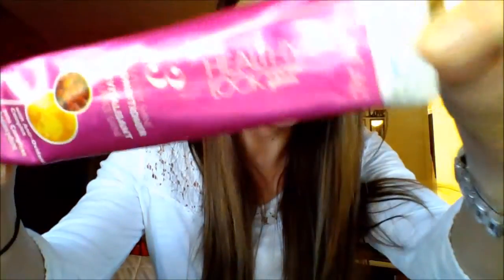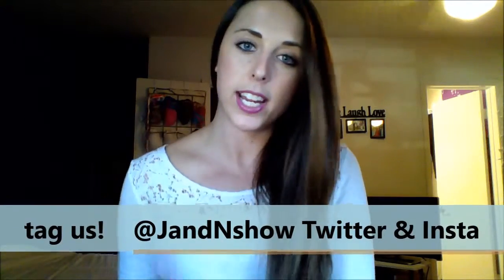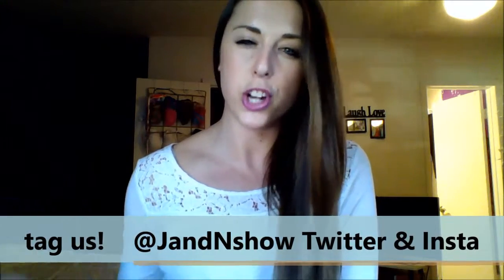My Secret Favorite Hair Product for Amazing Shine and Healthy Hair!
Find out my favorite hair product that I use regularly to achieve HEALTHY, SHINY, GORGEOUS HAIR without spending much at all! Let me know if you guys try it and love it! Tag us on social media in pictures of your new shiny hair for a RT :) xoxo

Conditioner Used:
found inside ANY COLOR of the L'Oreal Paris Healthy Look Crème Gloss Color Kit
...or most other hair dye boxes!